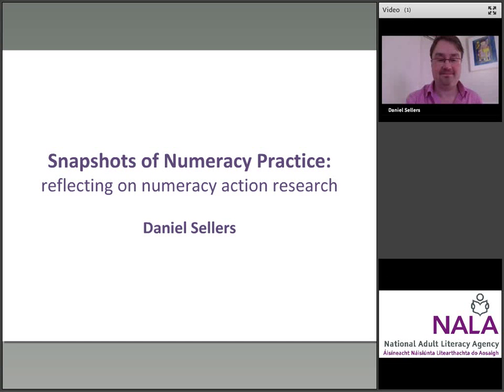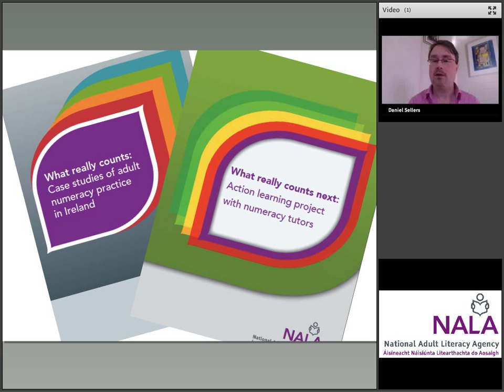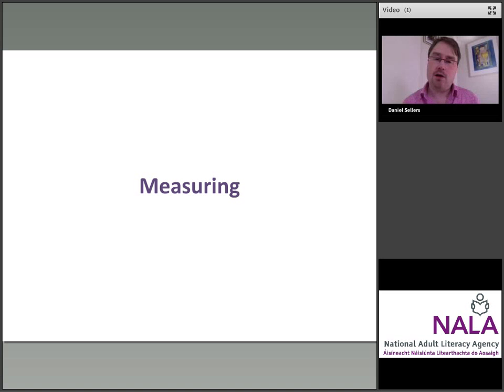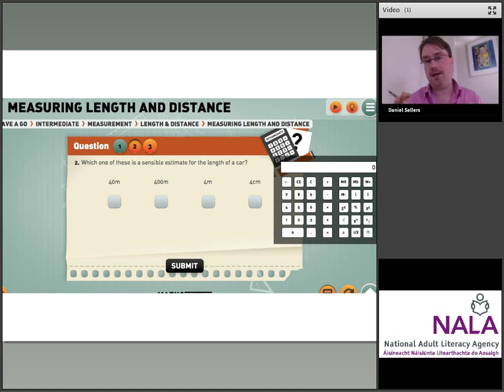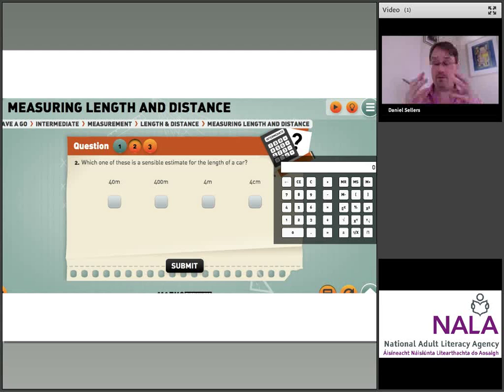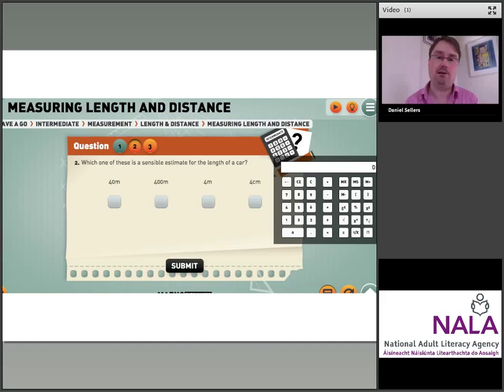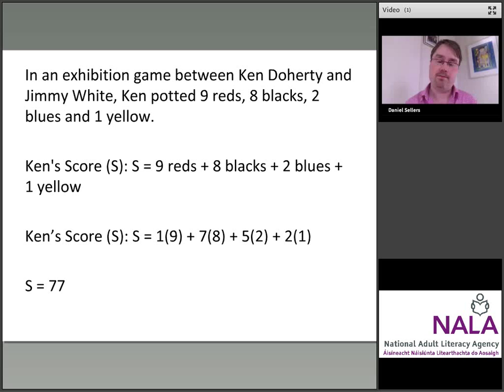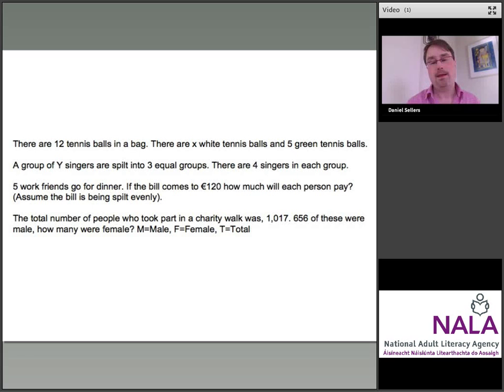NALA Snapshots of Numeracy Practice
In this video Daniel Sellers talks about measuring and algebra, two of the most popular topics featured in a recent action learning project with numeracy tutors.  Daniel describes ways in which tutors examined the topics and tried new teaching strategies with their learners.  He also answers some questions submitted by tutors ahead of the recording of the video.

You can read about these and more teaching strategies in the recent NALA report on the project, What really counts next: action learning project with numeracy tutors.